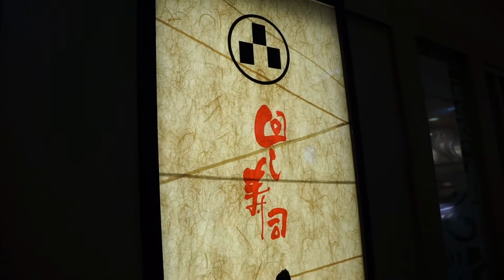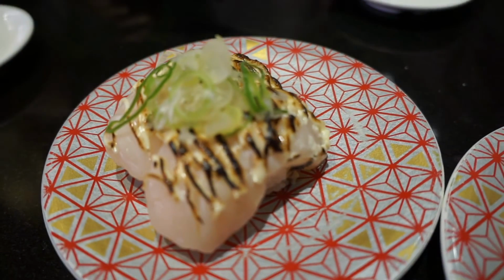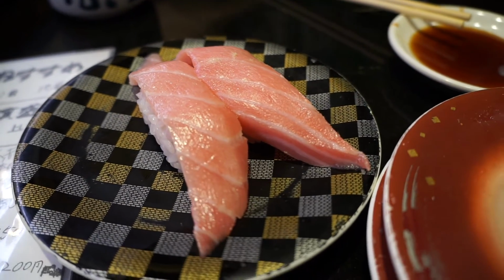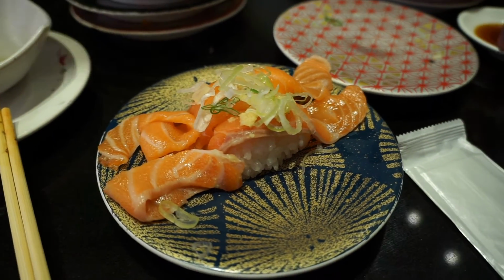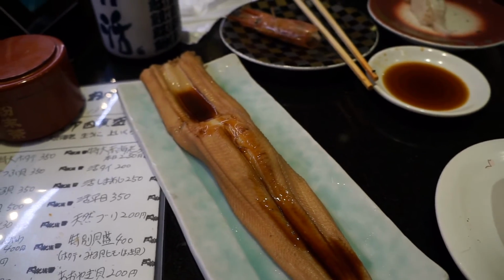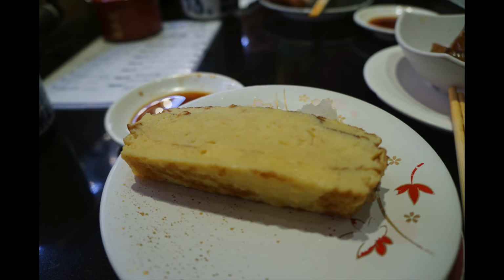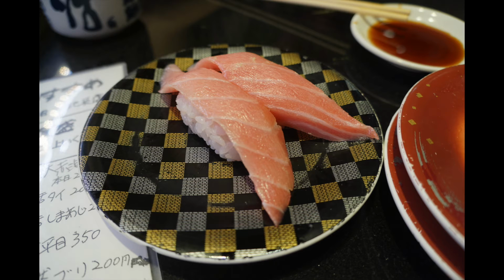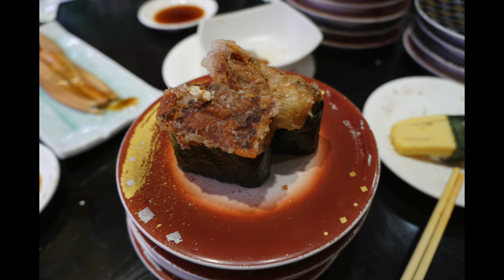Delicious Japanese Sushi From Katu Midori (conveyor belt style!)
Hey everyone!

In today's video I show you the best sushi meal I had in Japan, and it was from the conveyor belt! There are a few Katu Midori locations but the one I went to was located in Seibu Ikebukuro.

There was a huge variety in terms of sushi, and I found everything to be very reasonable. Uni, shrimp, toro...whatever you want, they got. And how they deliver the sushi when you order it fresh was way cool too! Hope you're not hungry when you watch :P

Here is the location of the Katu Midori I went